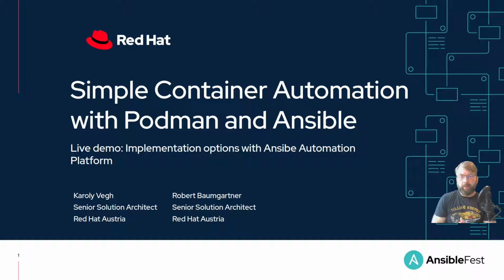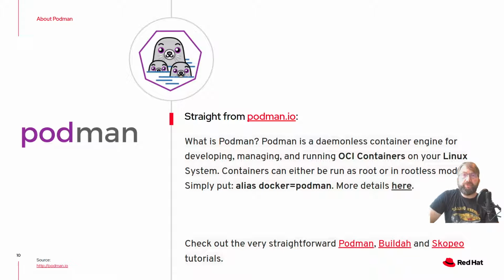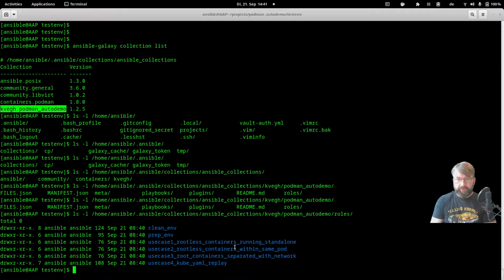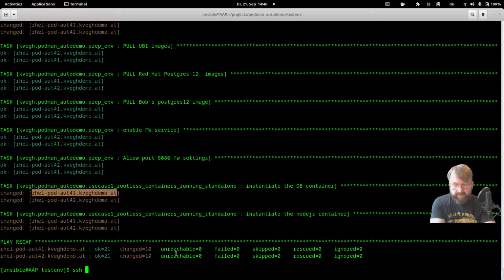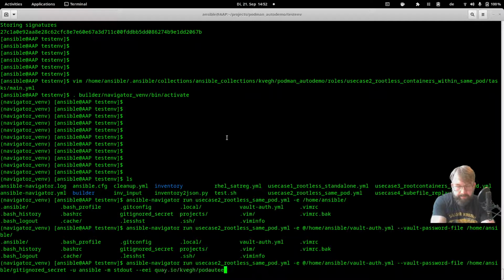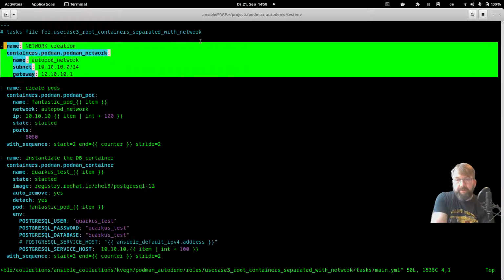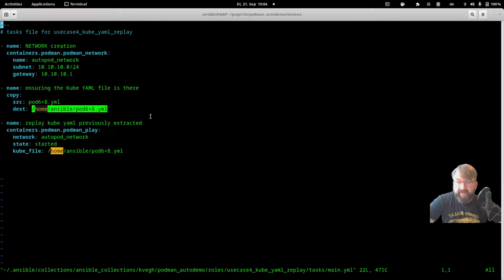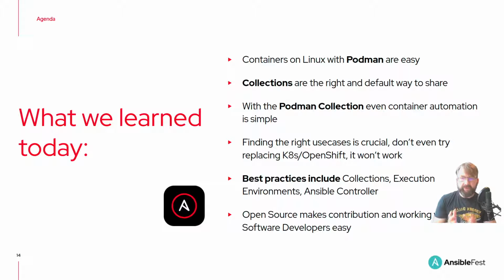kvegh ansiblefest 2021 podman automation v17